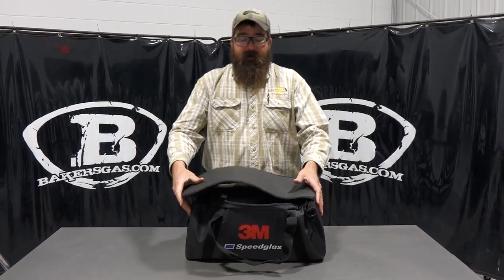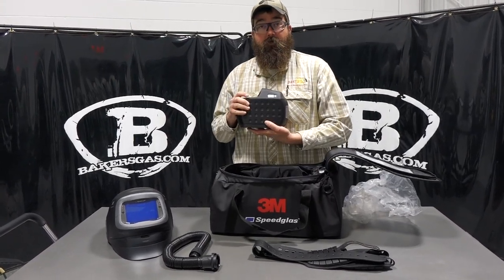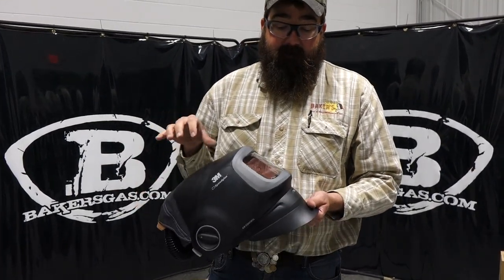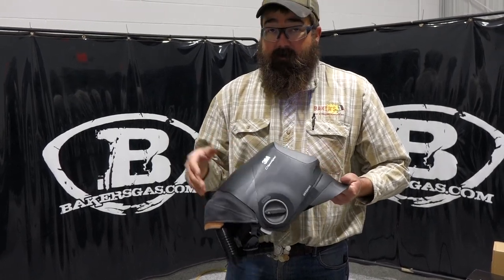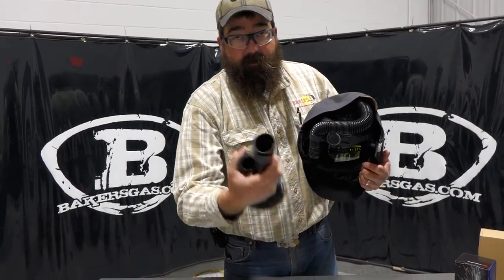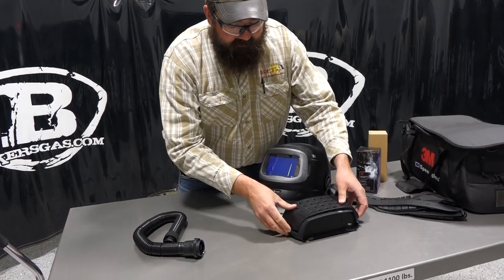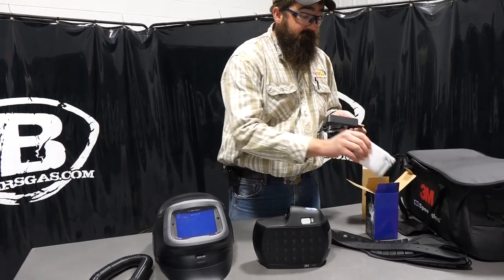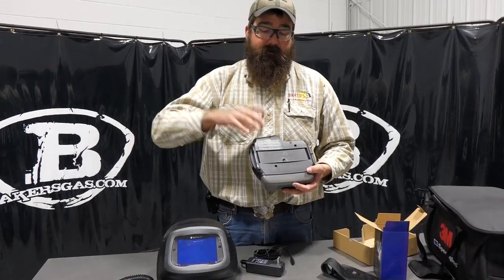3M G5-01 PAPR Review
3M Speedglas heavy duty G5-01 PAPR! G5-01VC welding filter features our first ever Variable Color Technology which allows welders to select between 3 different color options (clear, cool, or warm). These variable colors may allow welders to improve their ability to see the weld puddle, joint, and arc better than our previous filters.

Developed with extensive input from welders working at high amperages.
The 3M Speedglas Heavy-Duty Welding Helmet G5-01VC was created to be adaptable to an individual’s needs and situation. The comfort of the helmet can be individualized with different accessory configurations and the new helmet controls allow adjustment of the respiratory airflow to fit individual preferences.

The G5-01 welding filter features 3M™ Natural Color technology which makes the filter view seem lighter, more detailed and colorful. Auto-ON/OFF
Speedglas welding filter G5-01 offers variable dark shades 5, 8-14 and tack welding comfort mode. May be utilized for most types of arc welding.
The big (104 x 170 mm), clear protective visor is curved, with excellent views up, down and peripherally.

Adjust your welding helmet, not yourself!
Protection against radiation, sparks and spatter, from a high-coverage welding helmet design that also offers expanded coverage options. You can view your work with 3M™ Speedglas™ Natural Color Technology – now available with variable color option in the dark state. Effective respiratory protection, with options to provide the highest exposure reduction available in a powered air respiratory system (APF 1000). Individualize your helmet with different accessory configurations, while you use the new helmet controls to adjust the respiratory airflow to your preferences.

There are two options, both offering the popular 3M™ Speedglas™ Natural Color Technology with great clarity before, during and after welding. For 3M™ Speedglas™ Variable Color Technology: you determine which color tone provides the best viewing contrast for your welds, and the most comfort for your eyes.

Control your comfort with adjustable airflow
Direct the airflow to either your face 1, your visor 2, or some combination of both. Adjust the amount of air coming from the top outlet 3 vs. the two side outlets 4, or choose a blend of both.